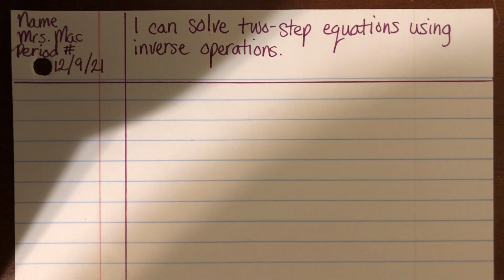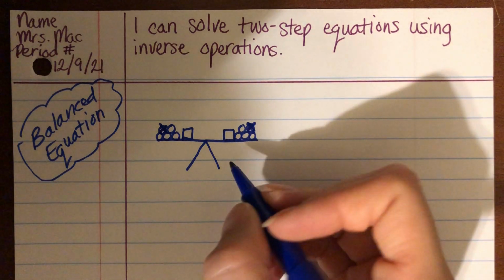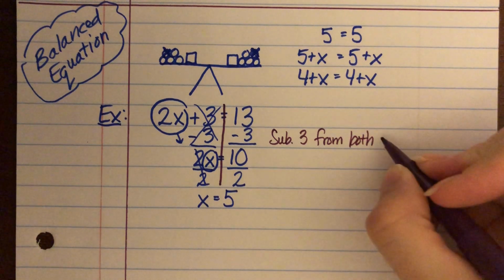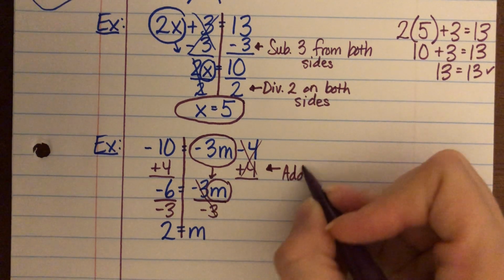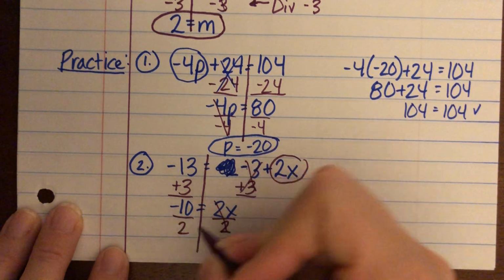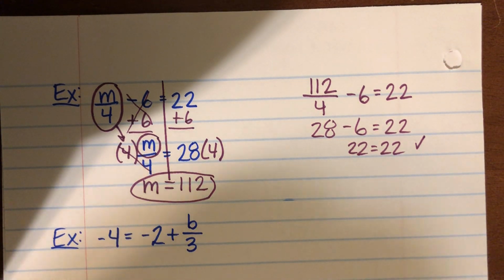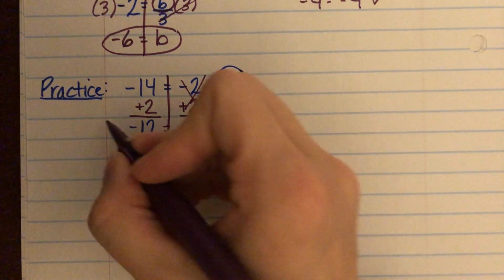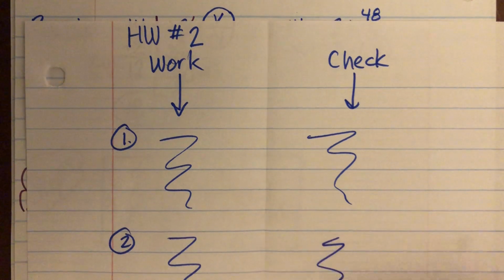11/9/21 Two-Step Equations (Inverse Operations)